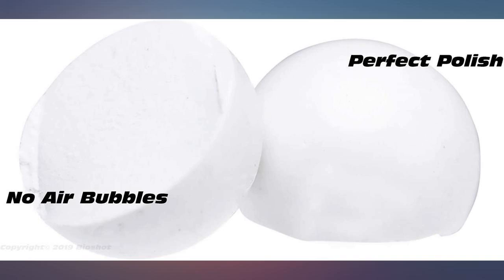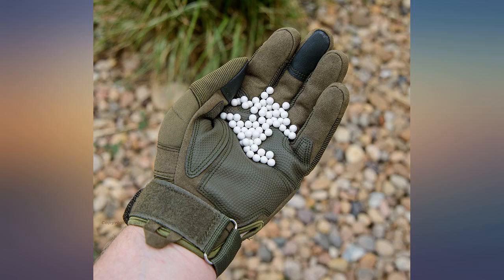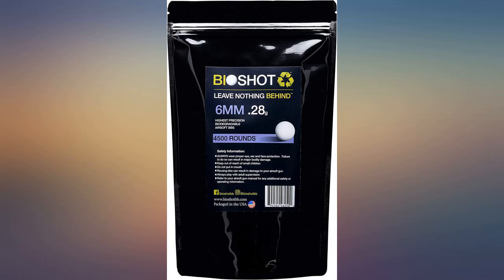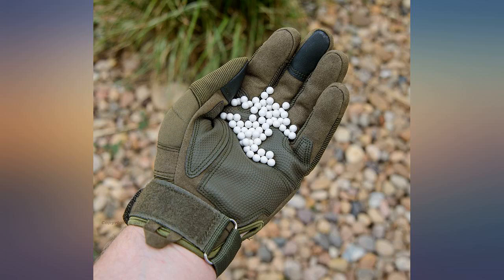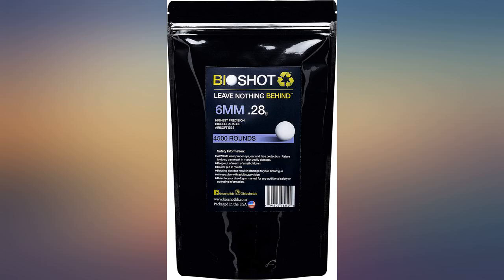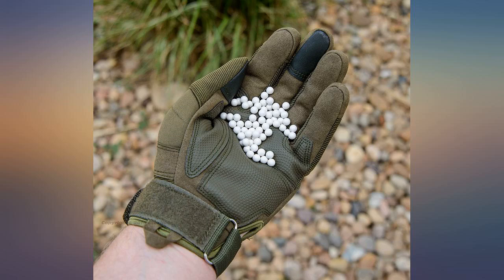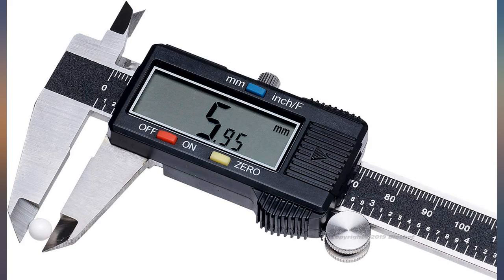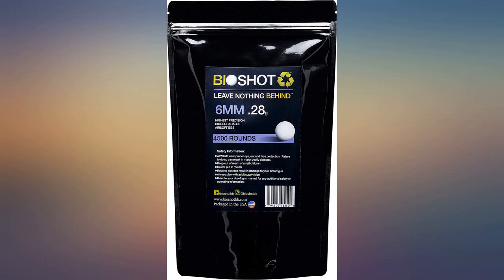Bioshot Biodegradable Airsoft BBS .28g Super Slick Polish - Seamless Competition review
Bioshot Biodegradable Airsoft BBS .28g Super Slick Polish - Seamless Competition Match Grade for All 6mm Airsoft Guns and Accessories (4500 Rounds, White) by Bioshot

Main Features:
- Biodegradable .28g 4500 Rounds White - Perfect for AEGs, HPA rigs, Polarstar engines and other airsoft guns. Packaged in Resealable UV-Resistant Mylar bags.
- PACKAGED IN THE USA SINCE 2006 - With over 13 years experience our quality control processes are so fine tuned that only the best bbs are packaged.
- SEAMLESS SMOOTH POLISH - Our polish exceeds the industry standard - Shoots flawlessly through tight bore barrels and feeds quickly in mid cap magazines.
- NO AIR BUBBLES AND NON BRITTLE - Giving you the advantage of a straighter flying bb and no more shattered bbs in your gearbox.
- MONEY BACK GUARANTEE - If Bioshot bbs don't perform like we say they do, let us know and we'll give you a full refund. Sound good?